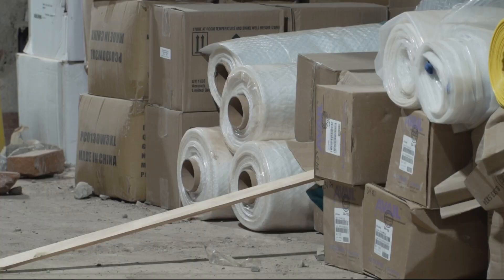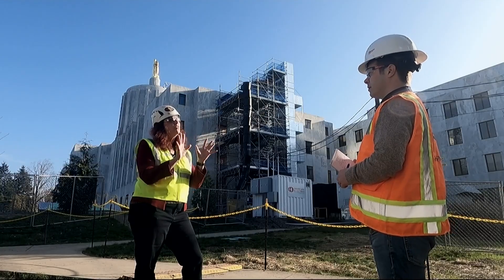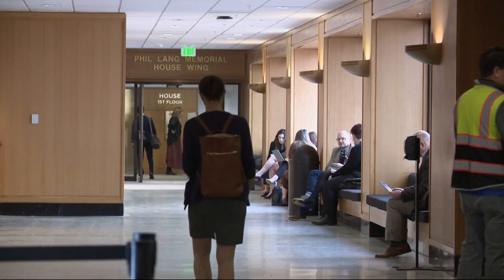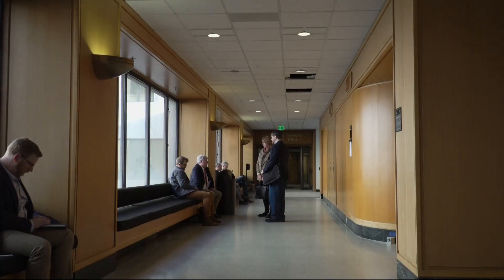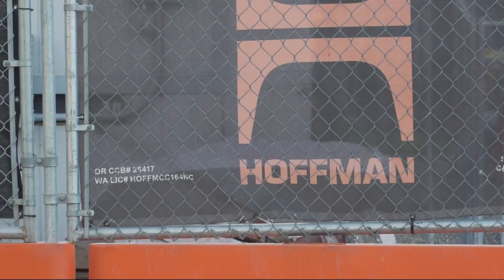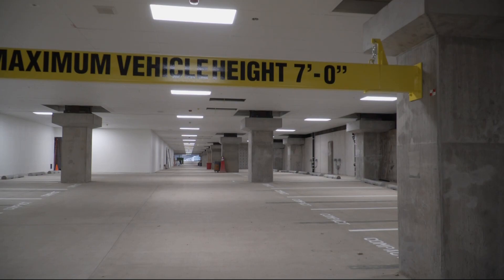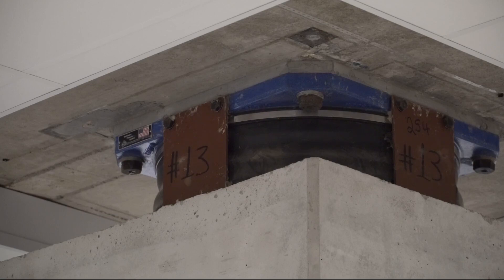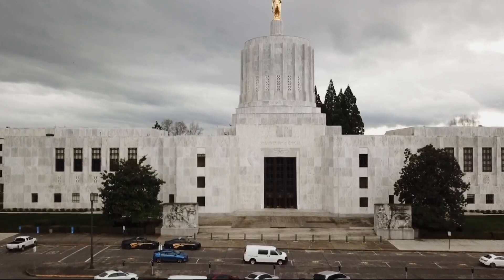Seismic upgrade project prepares Oregon’s capitol building for the 'big one'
The central wing is 85 years old and in danger of collapse in a major quake. Crews are installing 150 base isolators underneath the foundation to keep it standing.